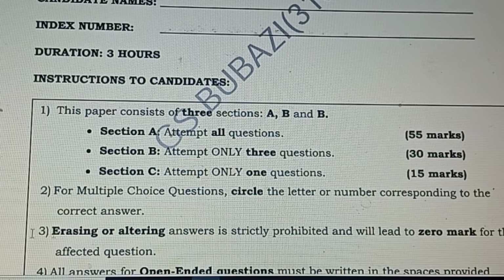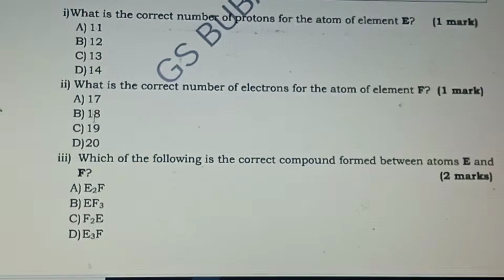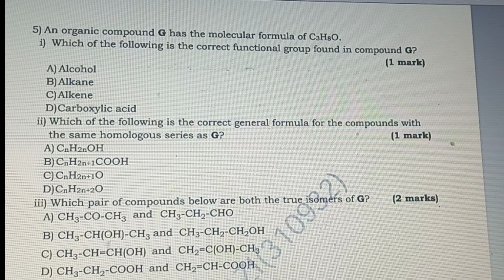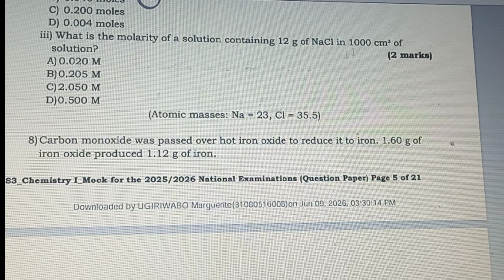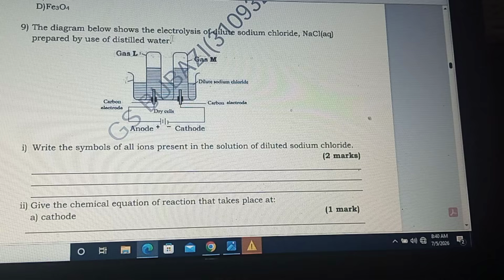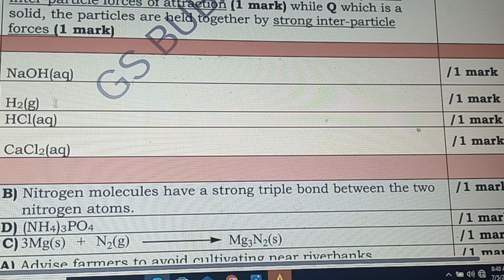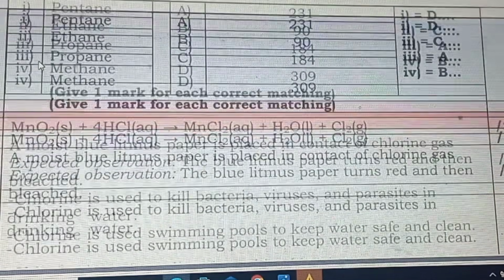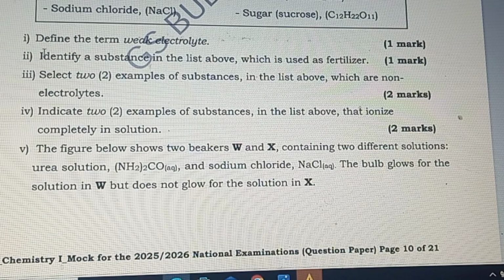🔥S3 Chemistry Mock 2025-2026/ Full correction with Detailed Explanation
S3 Chemistry Mock Examination 2025–2026 | Full Correction with Detailed Explanations
Welcome to this complete correction of the S3 Chemistry Mock Examination for the 2025–2026 academic year. In this video, every question is solved step by step with clear explanations to help students understand the correct answers and improve their examination skills.
This video is useful for:
S3 students preparing for mock and national examinations.
Teachers looking for revision materials.
Anyone who wants to strengthen their chemistry knowledge.